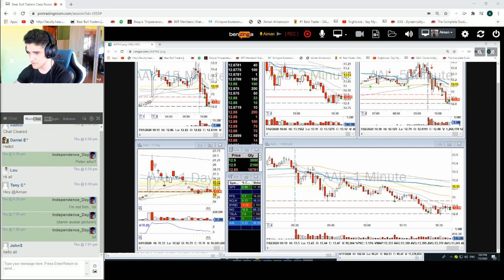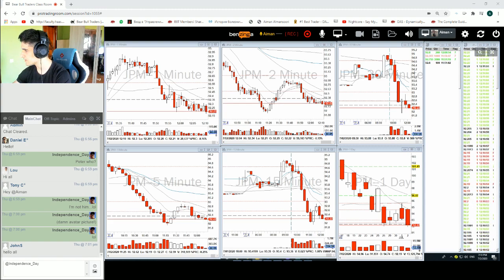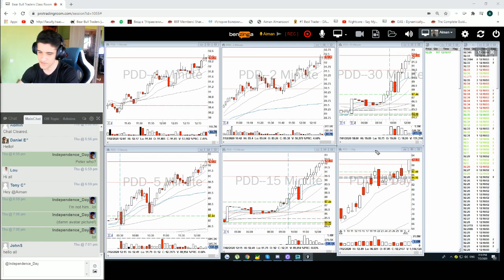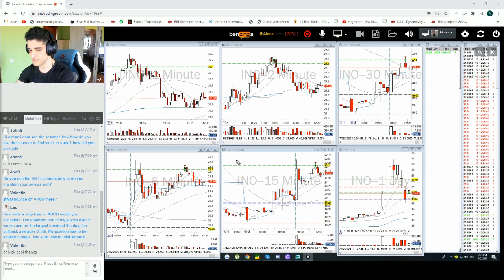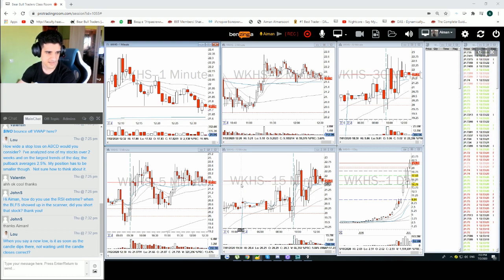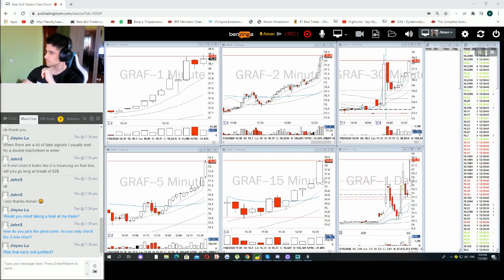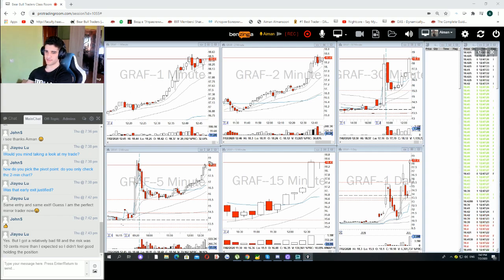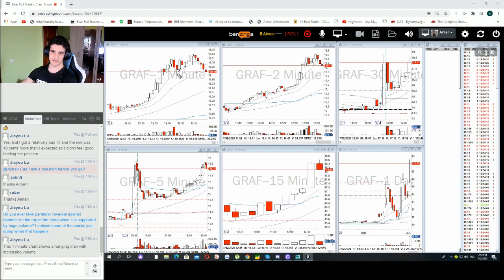Live Trade Review Session. July 02, 2020